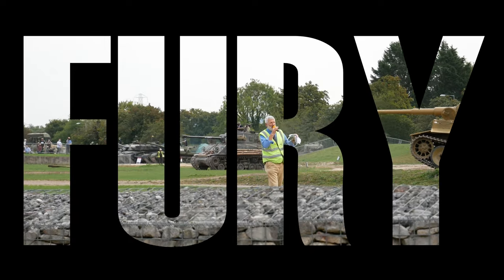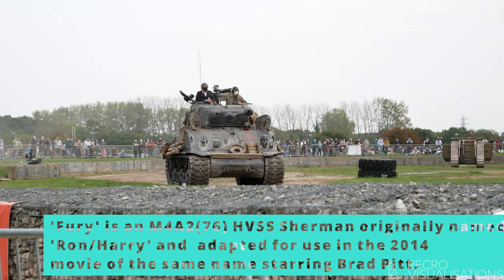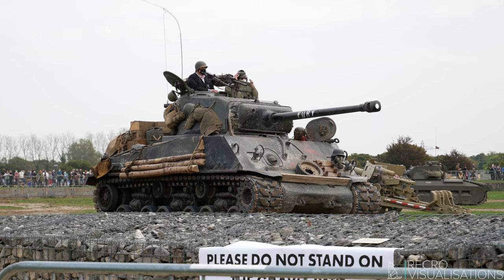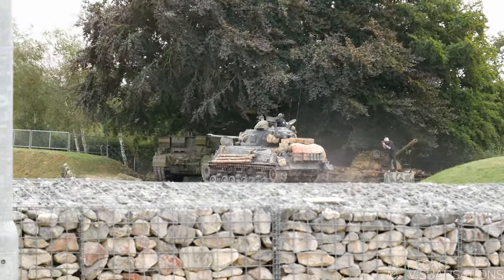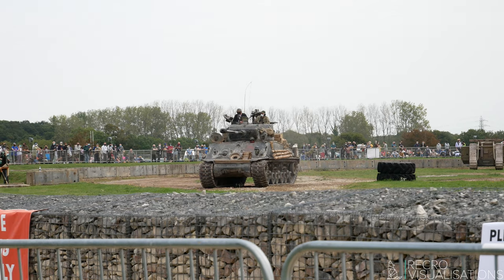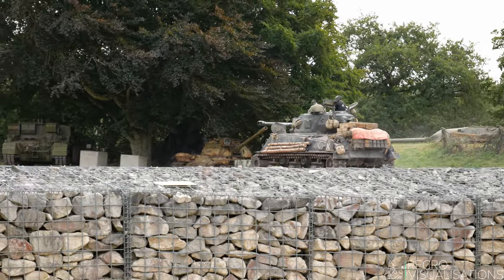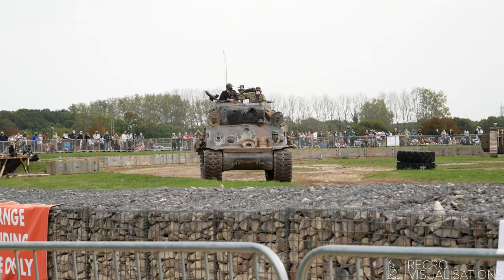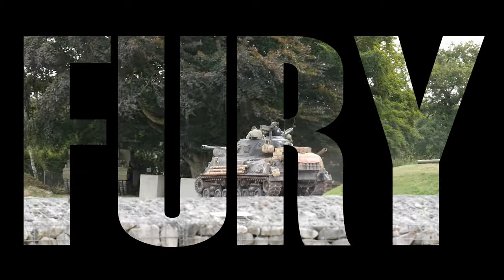Tiger Day XIV/14 - MOVIE STAR FURY - The Tank Museum - 4K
Amateur footage of the Fury tank at Tiger Day XIV in 2020.

Recorded on a handheld Panasonic G80.